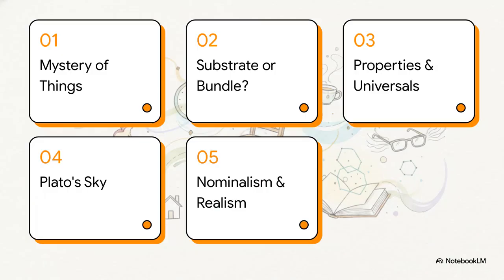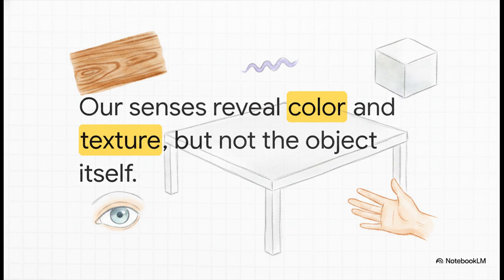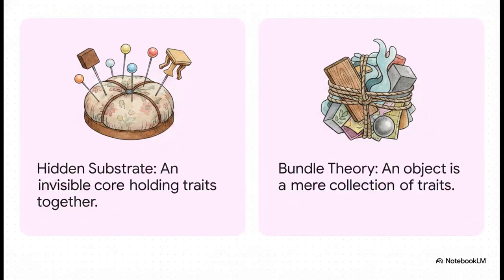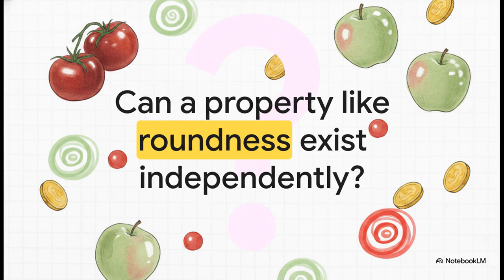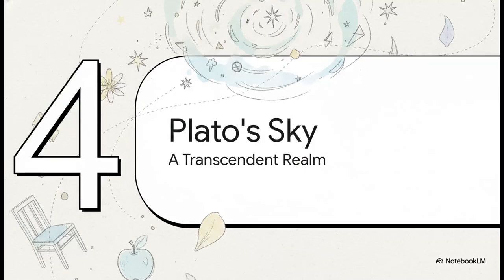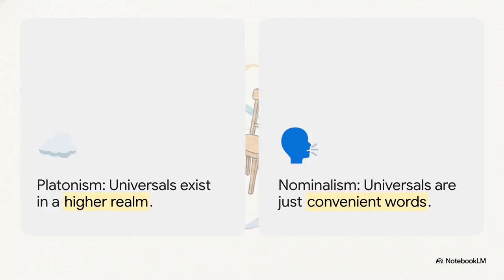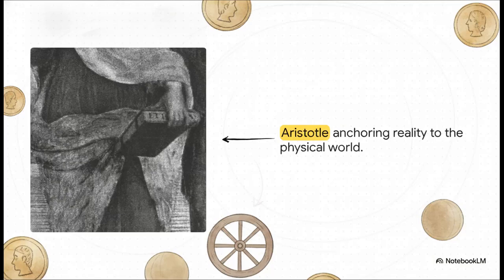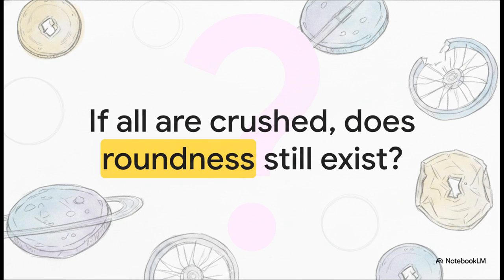Metaphysics ( part 1 ) : Everyday Metaphysics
Have you ever stopped to look at a simple everyday object, like an apple or a table, and asked yourself: "What is this thing, REALLY?" 🤯 In this video, we take you on a mind-bending philosophical journey to understand the true "nature of things" around us.
Are the objects we see, touch, and feel just a "Bundle of Properties" (like color, shape, texture, and weight) grouped together? Or is there a hidden, mysterious "Substrate" or essence underneath that holds all these properties in one place?
We also dive deep into the fascinating world of "Universals"—the shared qualities between different objects (like when we say multiple things are "round" or "red"). Get ready to explore 3 major philosophical theories that will completely change how you view reality:
✨ Platonic Theory: Argues that these perfect properties (like perfect roundness) don't actually exist in our physical world, but belong to another higher, abstract realm! 🌍 Aristotelian Theory: Believes that these properties are very real and exist right here on Earth, embedded within the physical objects themselves. 🗣️ Nominalism: Claims that "universals" don't exist in reality at all! They are simply words and names we invented to group similar things together and make life easier.
If you love thinking outside the box and questioning the reality of the universe, this video is made for you! 💡
Don't forget to Like the video if it made you think, Subscribe to the channel for more mind-blowing philosophy, and let us know in the comments: Do you think objects have a hidden essence, or are they just a bundle of traits? 👇